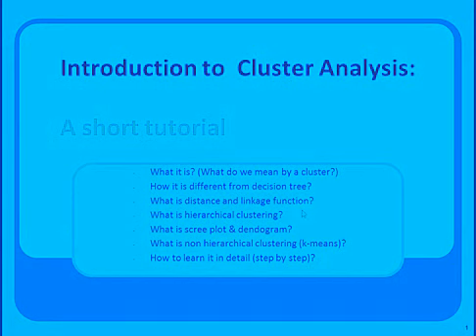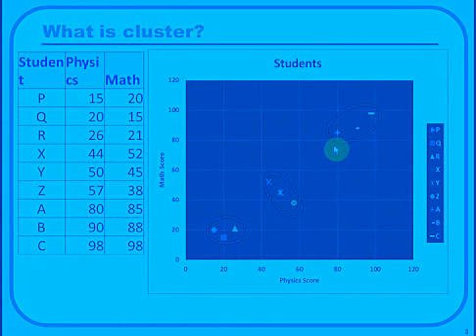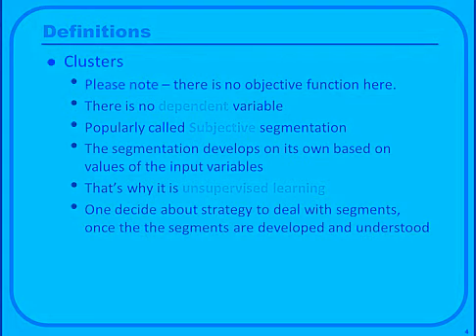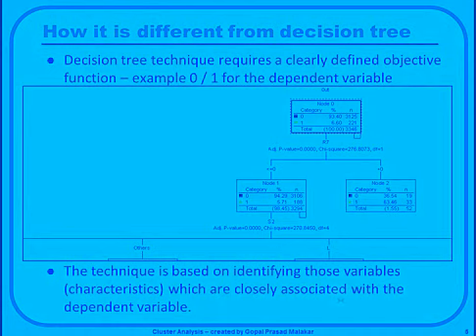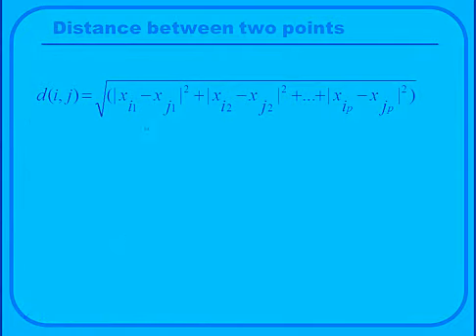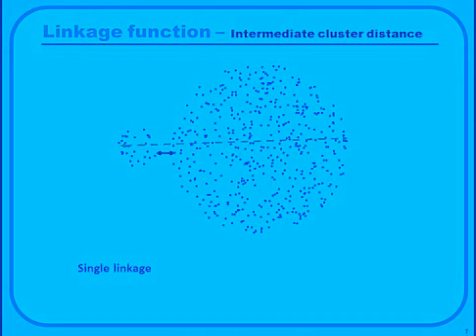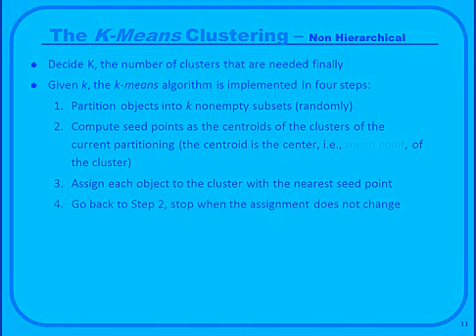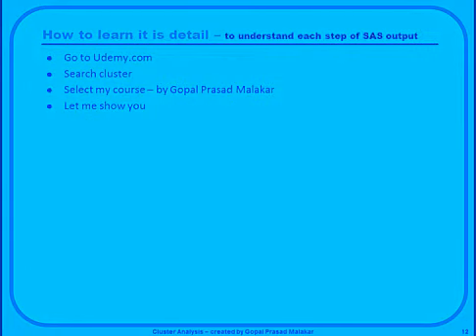Algorithm of Cluster Analysis CA 2015